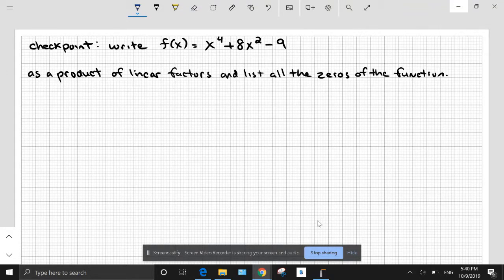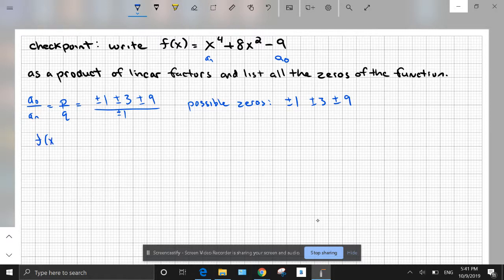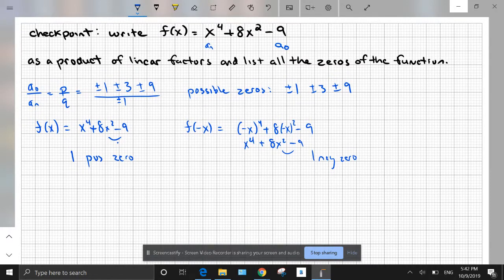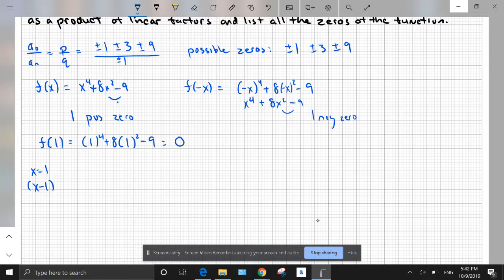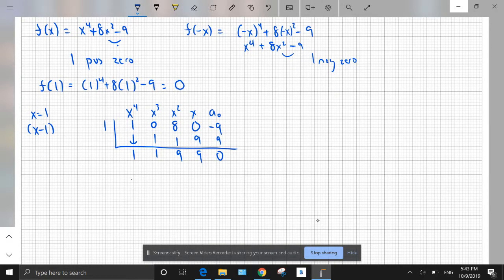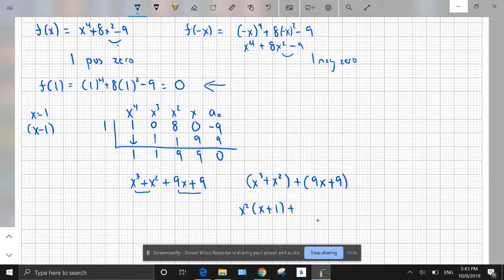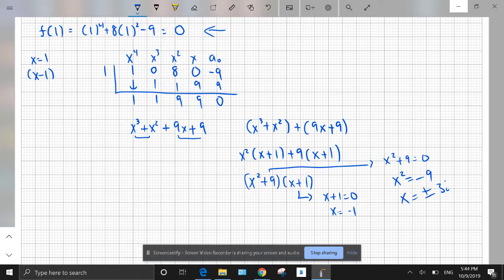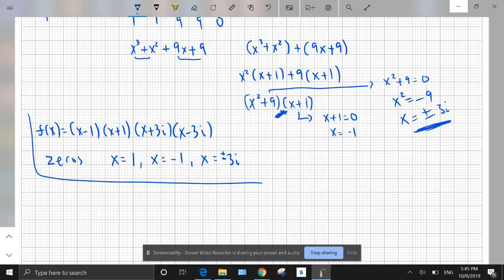2 5 Part 2 Example 9 CheckPoint